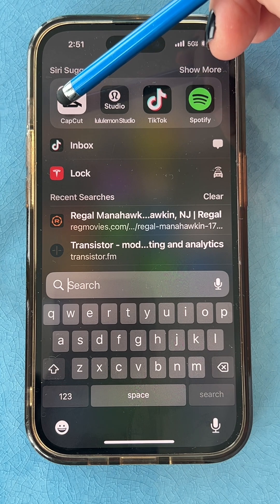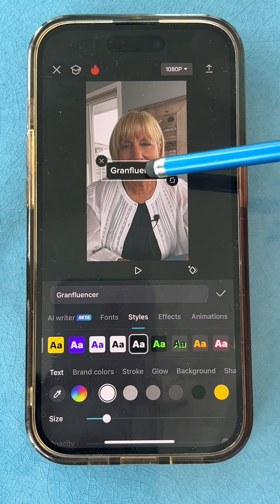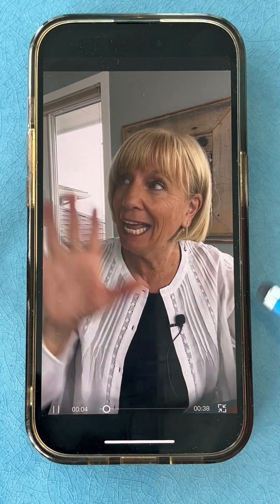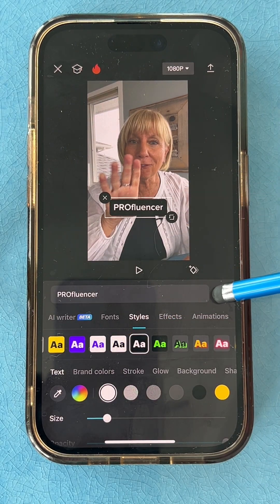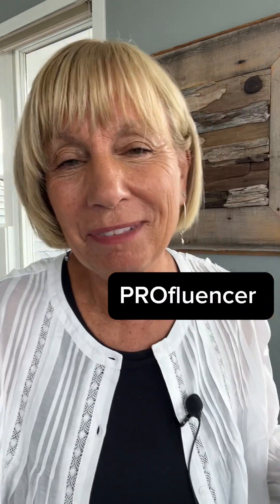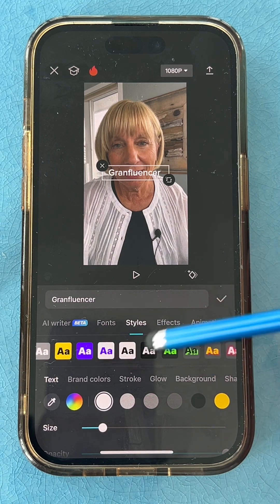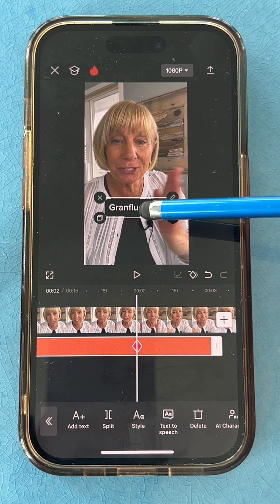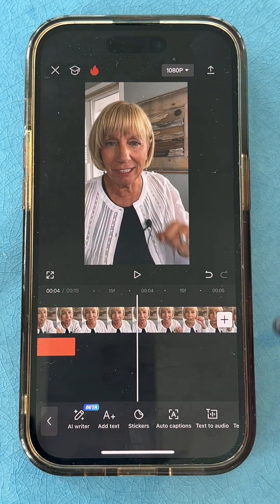WORKING WITH TEXT IN CAPCUT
This tutorial covers how to set duration on text in capcut so it appears that your text is swiping on and off your videos.  This also covers how to use key frames to move things around your scene.